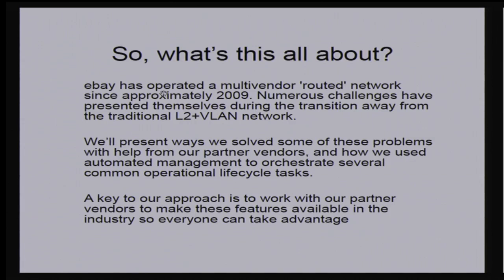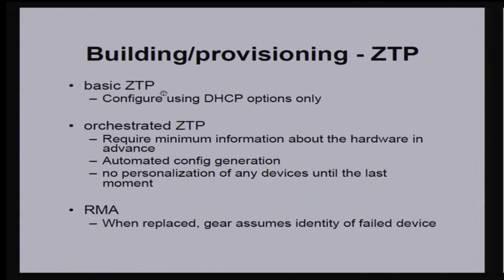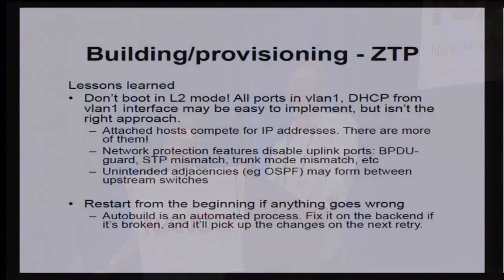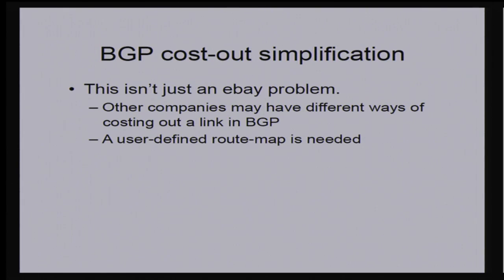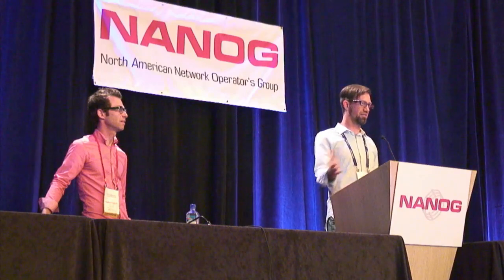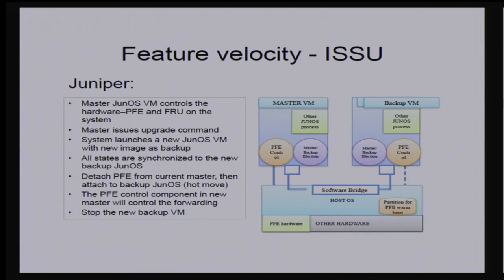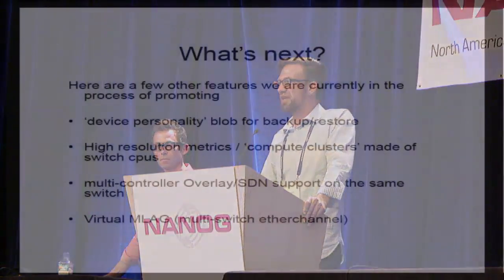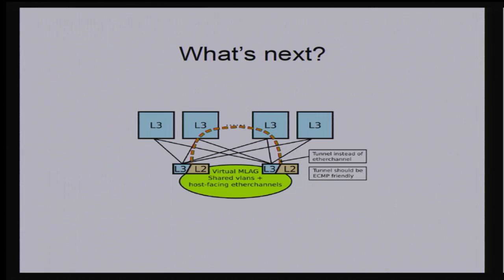Streamlining common operational lifecycle tasks @ eBay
Speakers:
Ron Lewkiewicz, Juniper Networks
Kevin Thayer, eBay, Inc

eBay has operated a multivendor 'routed' network since approximately 2009. We present technologies and ways we have pushed the industry to enable automated management to overcome several common operational lifecycle tasks. From switch-build automation, simplifying cost out of BGP peers, and ISSU on TOR switches we will discuss how we approach these problems and work with our partner vendors to make these features available in the industry so everyone can take advantage.